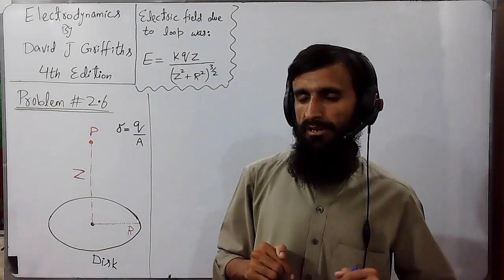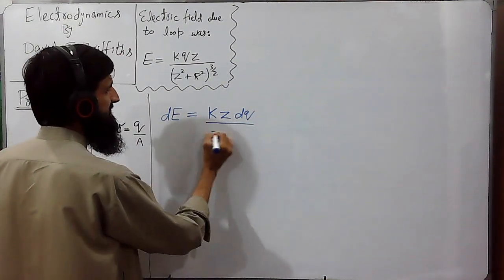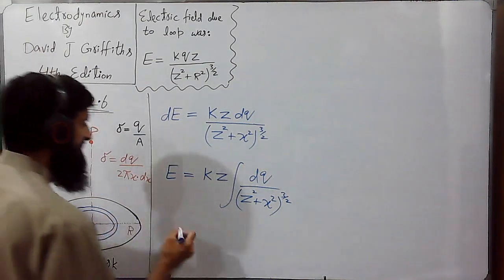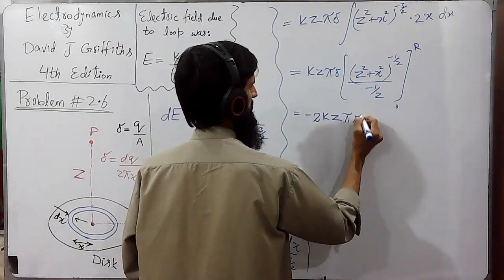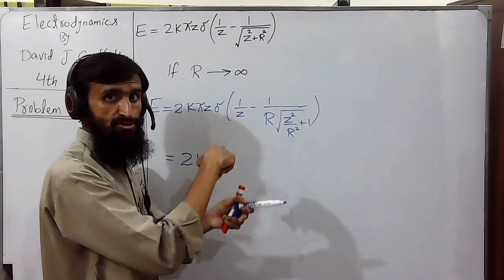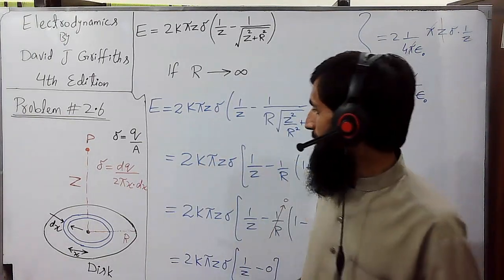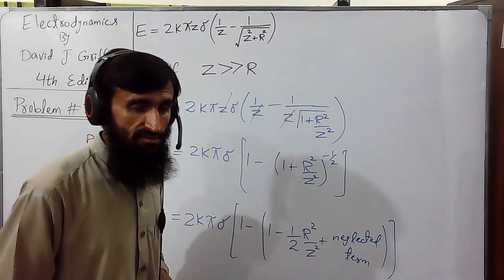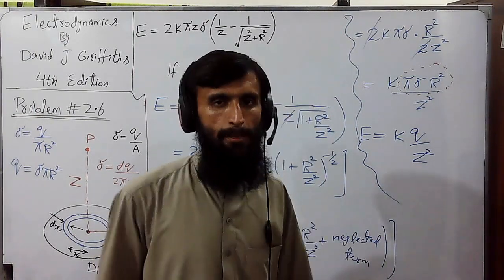Problem#2.6 || Electrodynamics 4th Edition || David J Griffiths || Electric Field due to charge disk